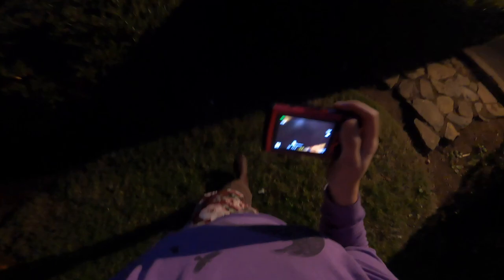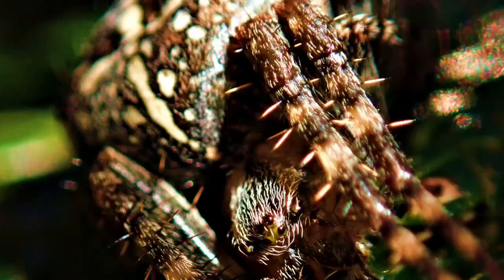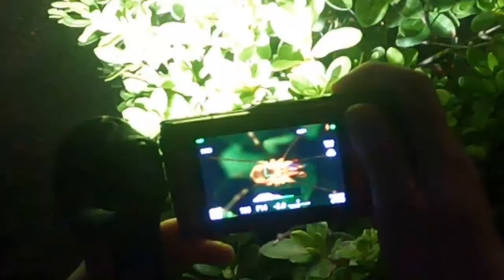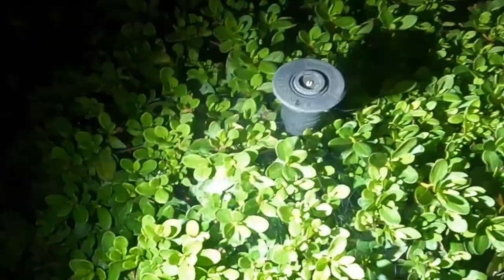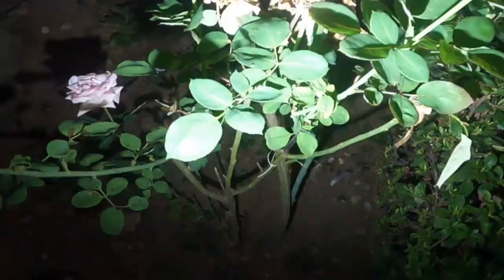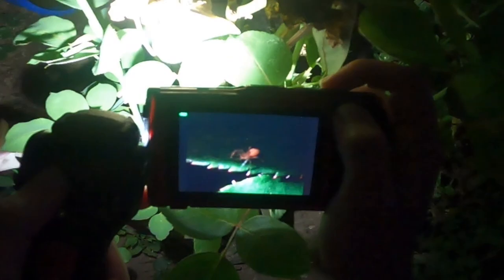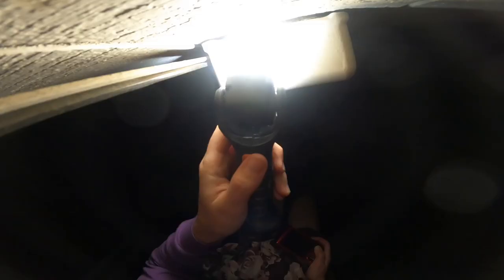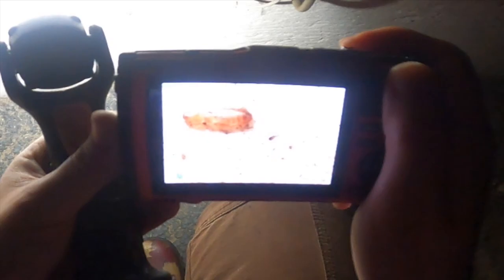Bugs @ Night! Macro Photography is Great @ Night! Olympus Tough TG6 Close-ups of Spiders & Bugs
Most Bugs sleep at night, while spiders come out to play. Everything changes when you go out to take pictures in your backyard at night! Join me on my adventure to take close-up macro photography of bugs at night in my backyard!
A lot of bugs are easier to find at night because they like to sleep on flowers and plants. Spiders, like the pirate spider that I found for the first and only time during this video, can be found easier at night because they're nocturnal. Jumping spiders are actually one of the only types of spiders who are active during the day so you can find them sleeping. Seriously, you should try a photo session at night sometime!

Check out the bug book I made using the Olympus Tough TG 5 and TG6:
Bugs of Oregon: Macro Photography of Willamette Valley by  Katie Burgess